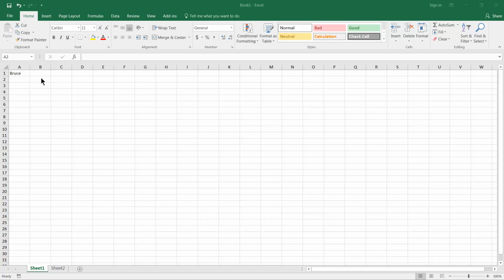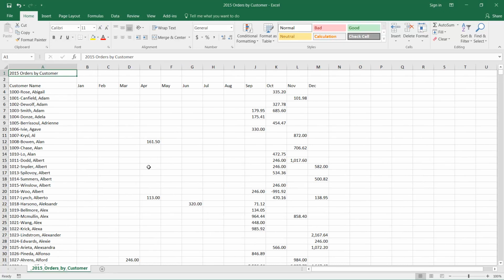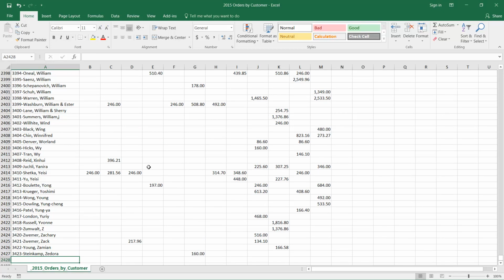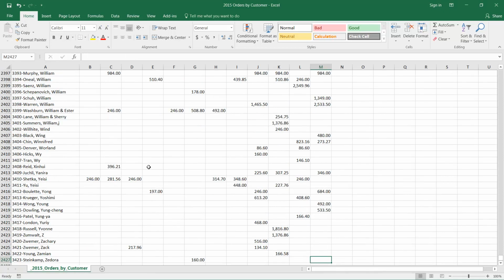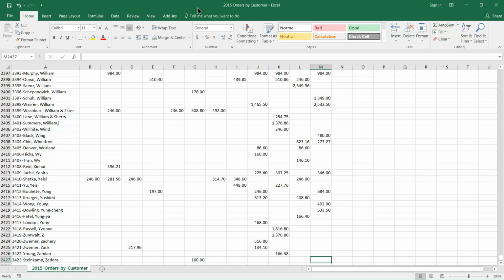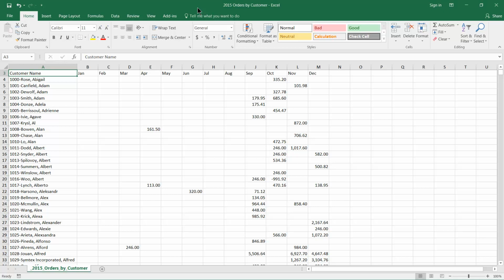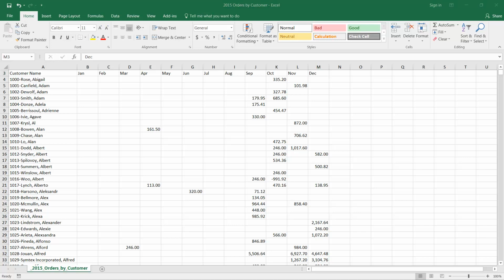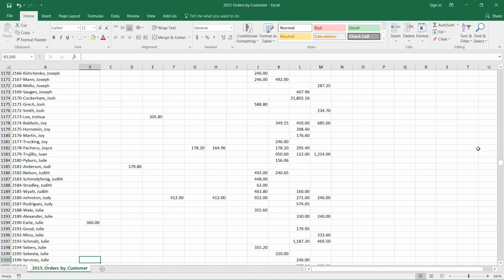Microsoft Excel 2016 Master Class Beginner to Advanced 06